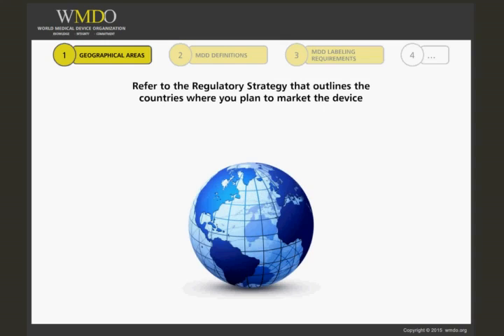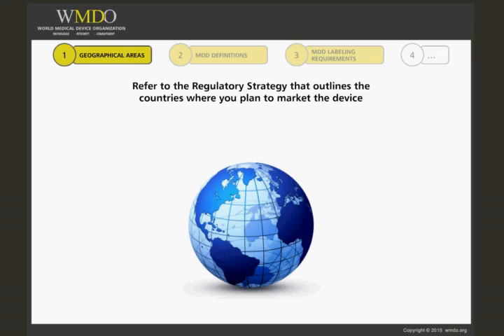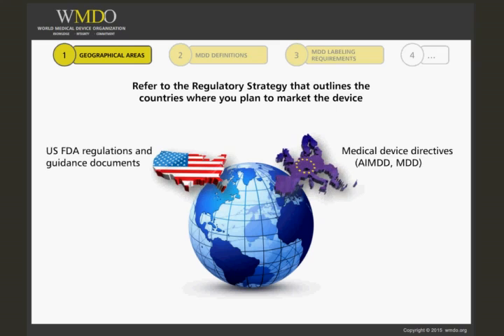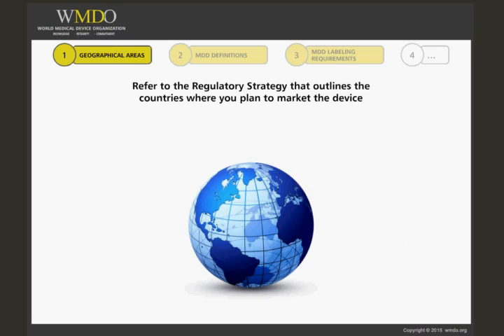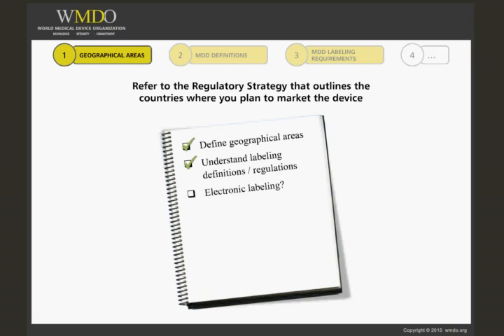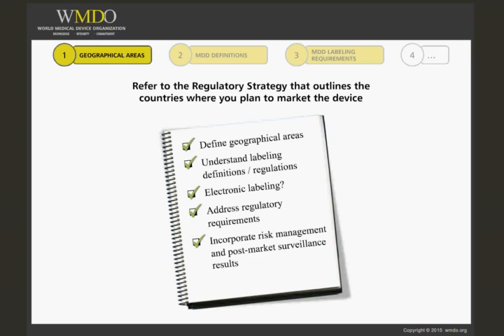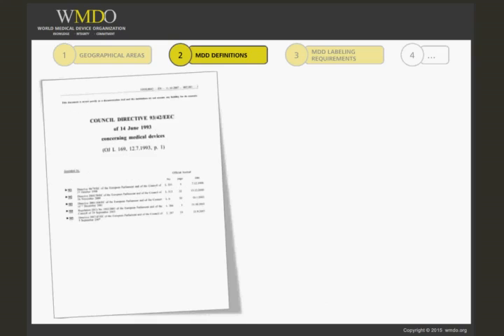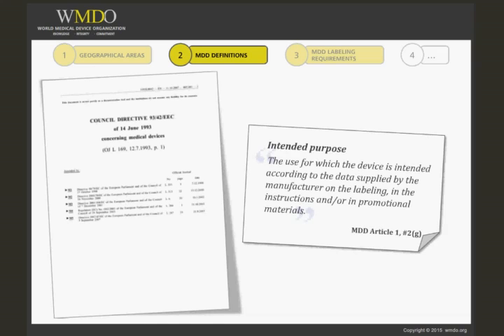Labeling Requirements for Medical Devices in Europe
Course Description:

This course provides a comprehensive review of the European labeling requirements outlined in directives 93/42/EEC (Medical Device Directive [MDD]) and 90/385/EEC (Active Implantable Medical Device Directive [AIMDD]), as well as the requirements in harmonized standards EN 980, EN 1041, and ISO 15223.

This course also offers detailed guidance on how to apply regulations and requirements, as supported by examples of labeling development for medical devices in the European market.